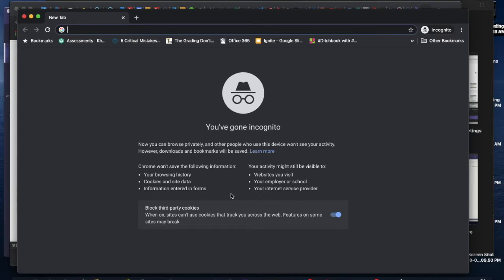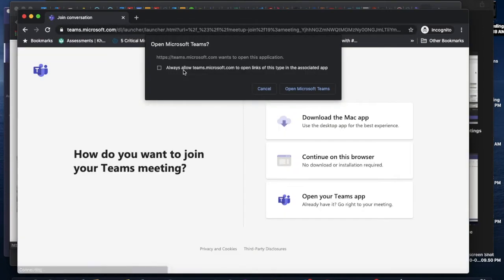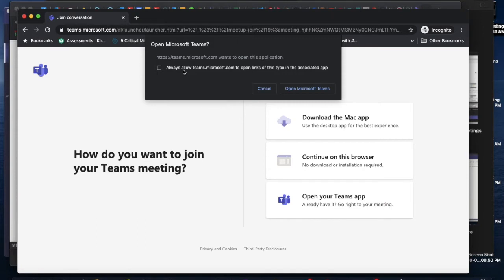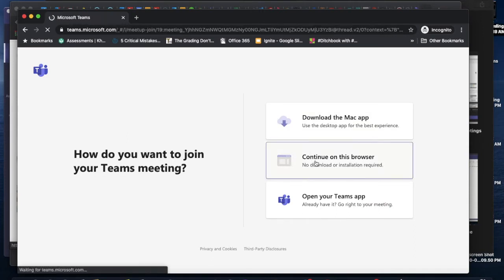Students Signing in to Teams App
Watch this video to understand why you might want your students to sign in to Microsoft Teams before joining a meeting.